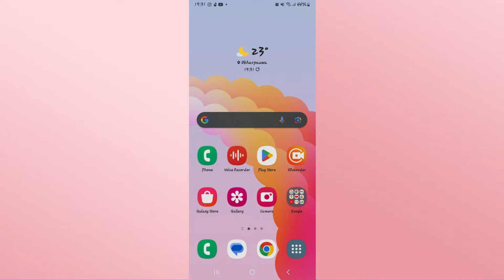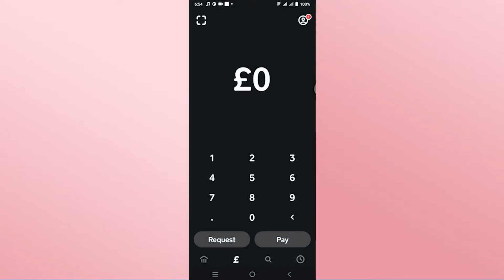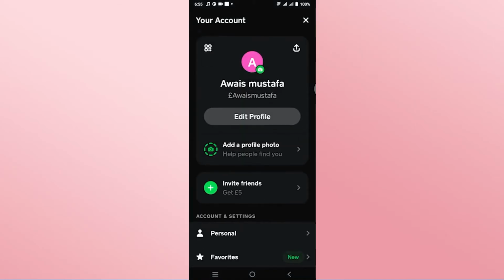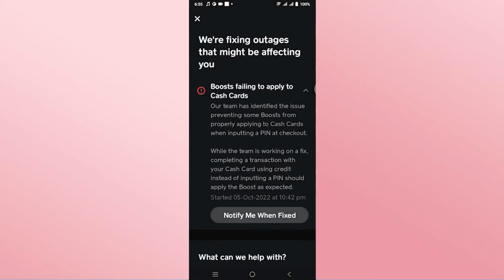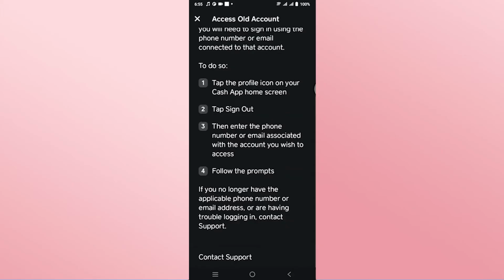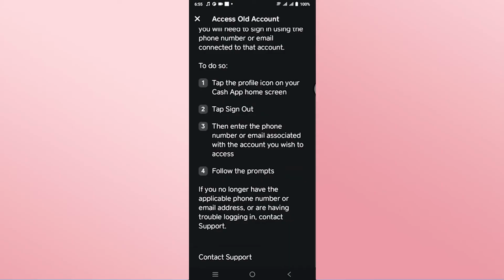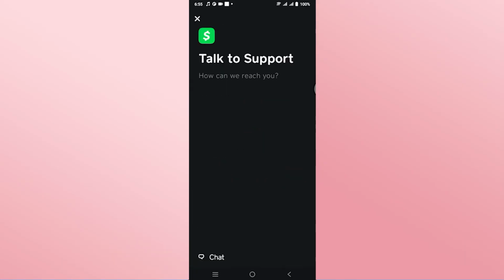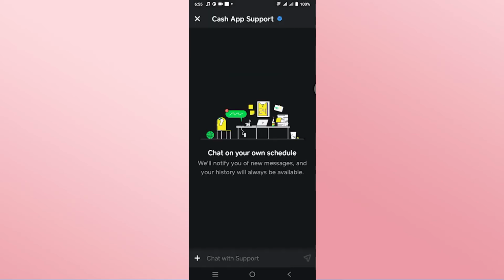How to Recover Your Cash App Account? Retrieve Your Cash App Account on Android 2024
Lost access to your Cash App account? Don't worry, we've got you covered. In this tutorial, we'll guide you through the steps to recover your Cash App account swiftly and securely, so you can regain access to your funds and resume your financial activities without delay.